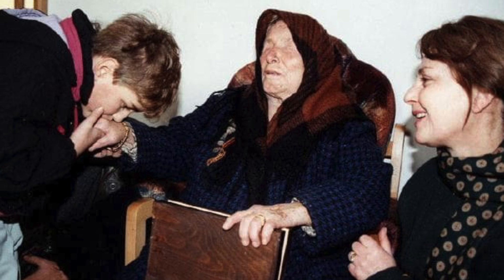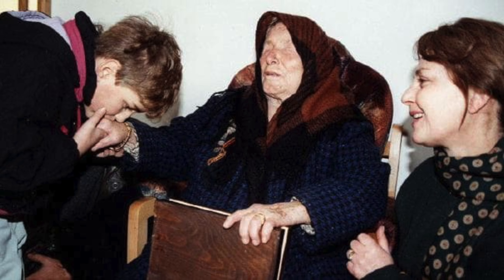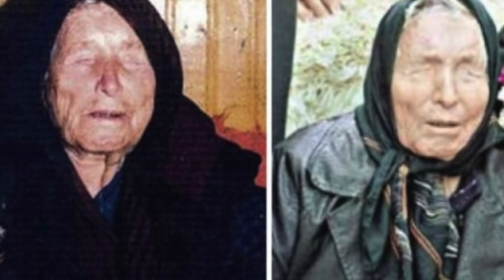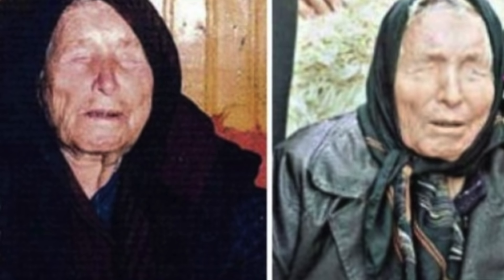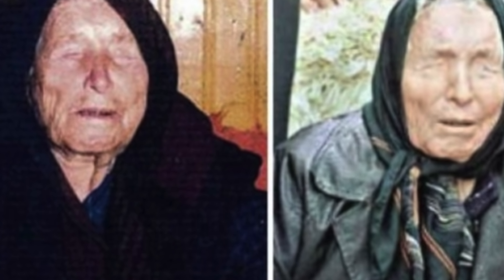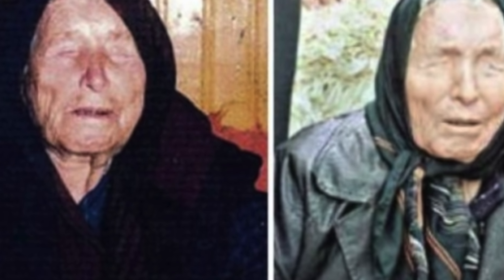A 1973 MIT Supercomputer Predicted The End Of The World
A 1973 MIT supercomputer predicted the end of the world. We take a look at the MIT supercomputer that made an incredible prediction.

In 1973, a computer program was developed at MIT to model global sustainability. However it ended up doing something that surprised many, it predicted that by 2040 everything living on Earth would come to an end. Over the years there have been many people that have made claims about our world ending but could this computer be onto something. After all the date of our extinction hasn't come yet according to the computer.